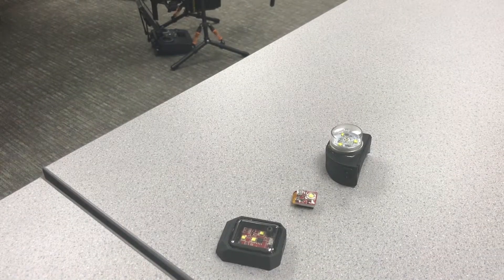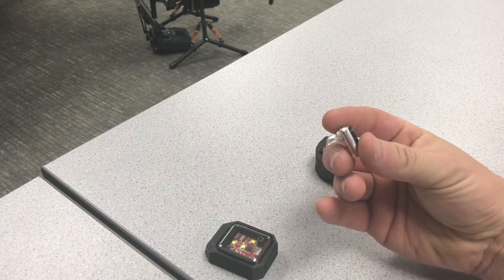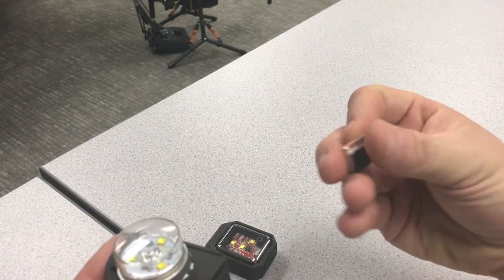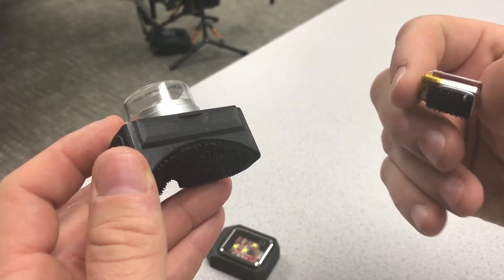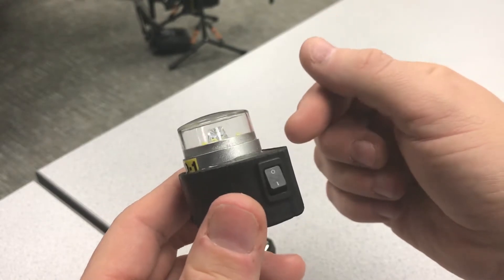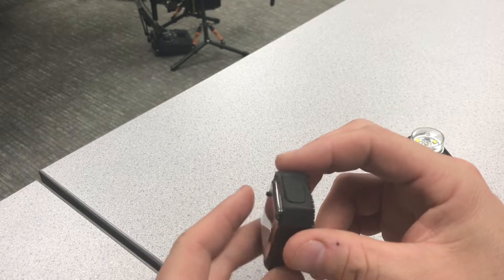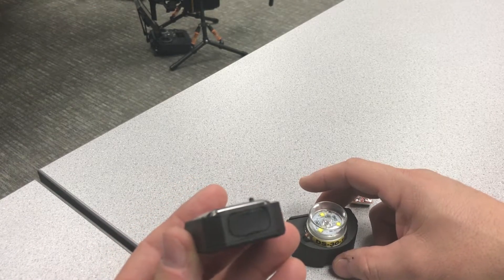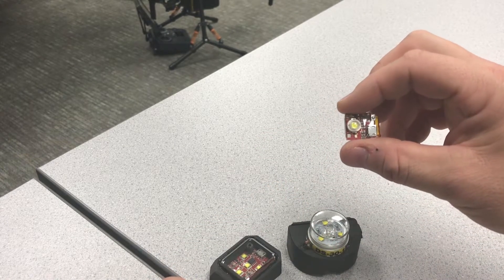Anti-Collision Strobes for UAS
A review of the two most popular UAS anti-collision strobes and the latest to his the market